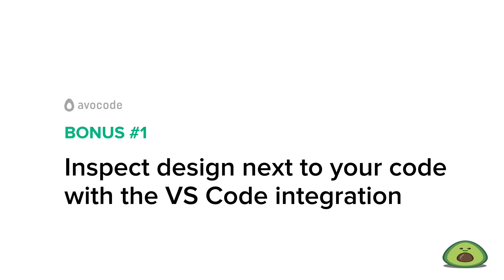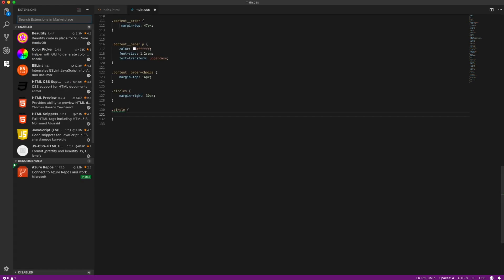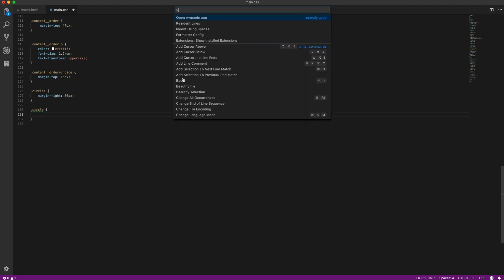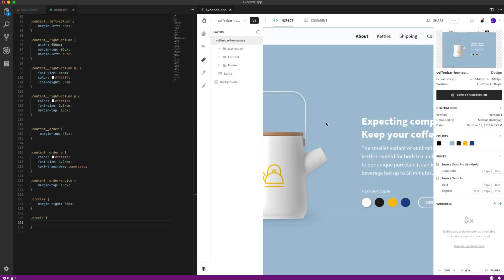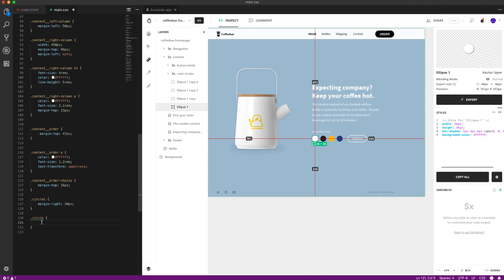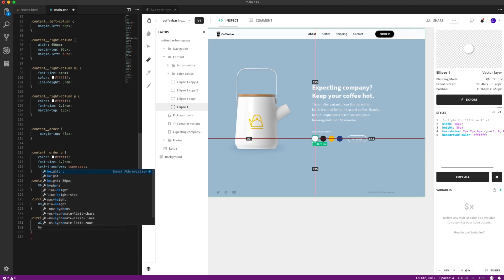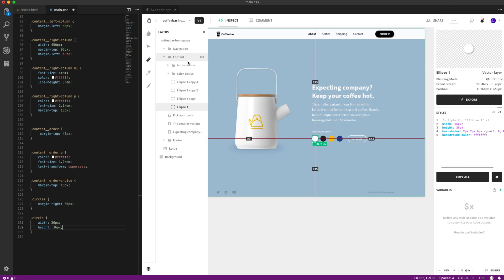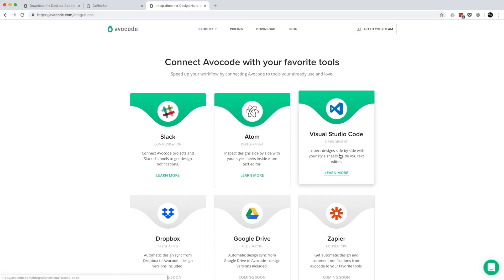Bonus 1 | Inspect Design Next to your Code with VS Code Integration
We’re inviting you to code a simple website based on a provided Sketch design along with me. If you want, you can use any design file made in Sketch, Adobe XD, Figma, Illustrator, or Photoshop to code along.

What will you get to start?
- Sketch design of a simple website.
Pre-coded HTML document with the website structure.
- Know-how and tips to speed up your coding skills up to 2x.
- An excuse for your mum when she asks what did you do on your computer last night.

You will learn:
- how to use Avocode inspecting tools
- How to export images and text just by double-clicking
- How to copy CSS code from layers
- How to measure distances precisely, even when the design is imprecise
- How to use Flexbox, BEM methodology, and REM units
and much more to speed up your coding skills up to two times.

What do you need to finish this class successfully?
- Basic knowledge of HTML & CSS.
- Text editor such as Atom, Visual Studio Code or Sublime.
- Browser (at best use Chrome).
- 56 minutes of your precious time to finish the course + 8 minutes to look at bonus classes.

If you have any questions, don't hesitate to ask in the comments.